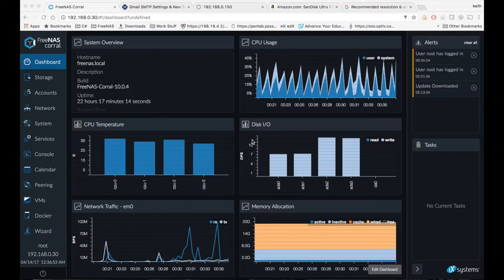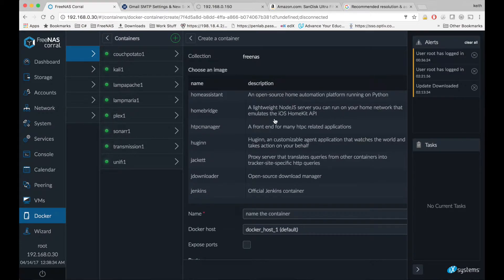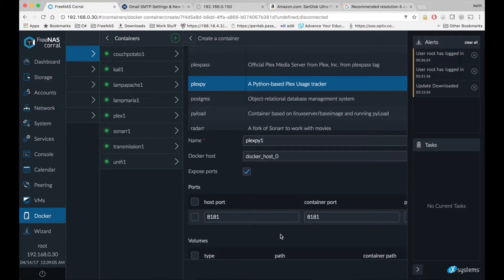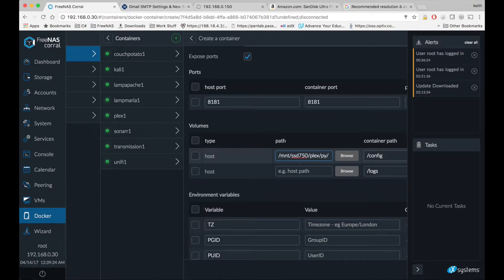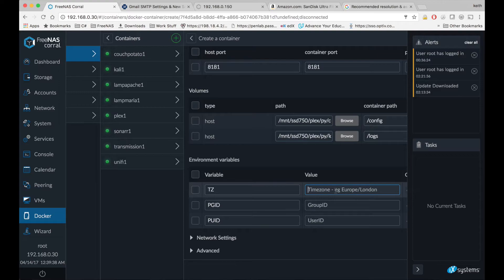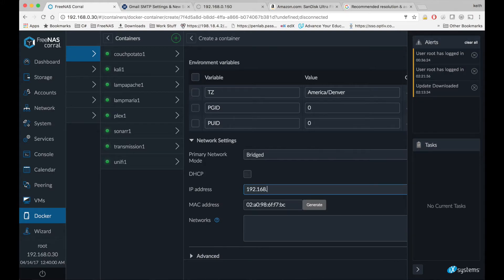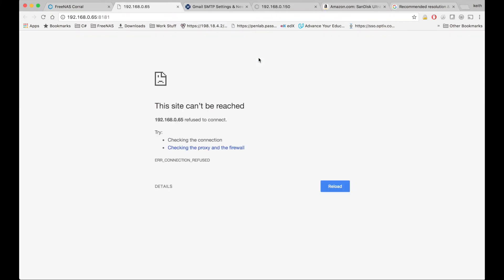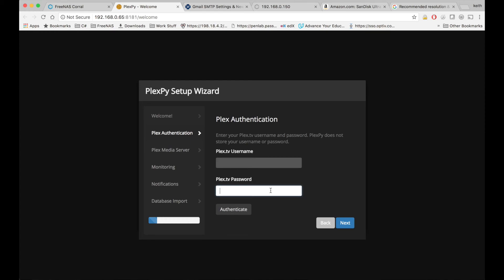Install PlexPy on FreeNAS Corral to get notifications from Plex - Tutorial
Tutorial on how to install PlexPy in a Docker container on FreeNAS corral to monitor Plex and get notifications about what's being watched.